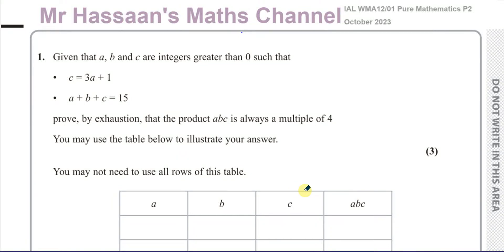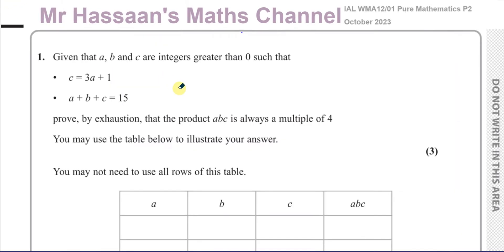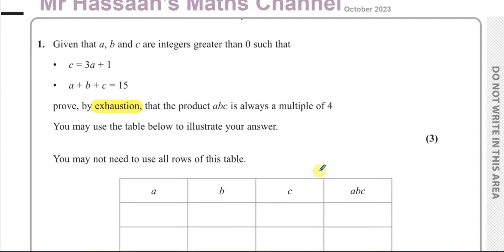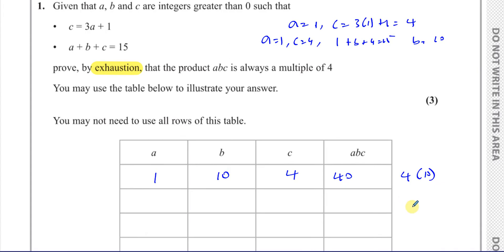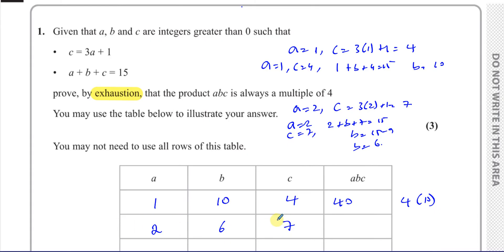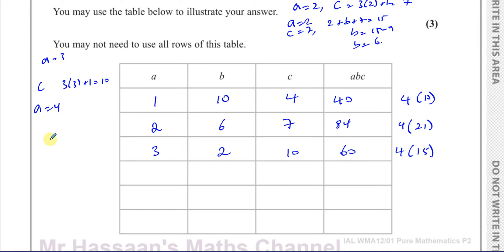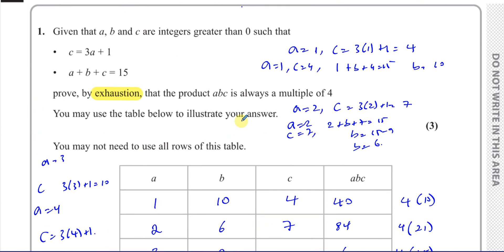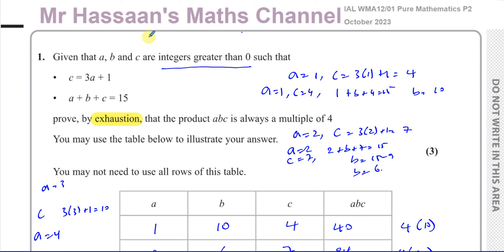WMA12/01, (Edexcel), IAL, P2, October 2023, Q1, Proof by Exhaustion